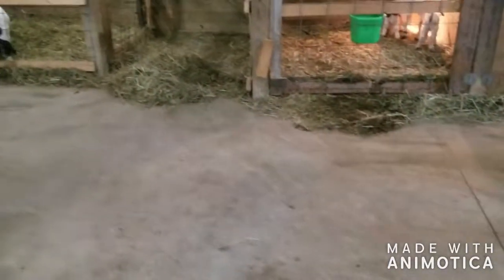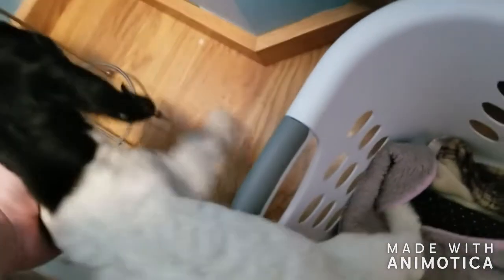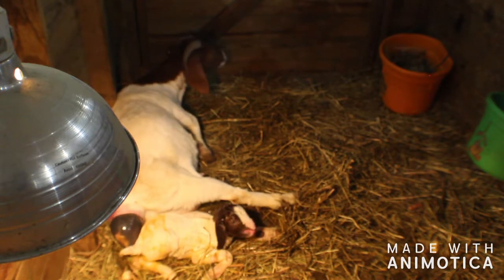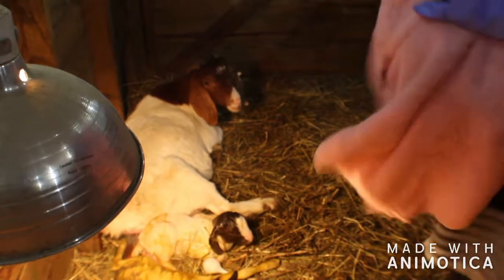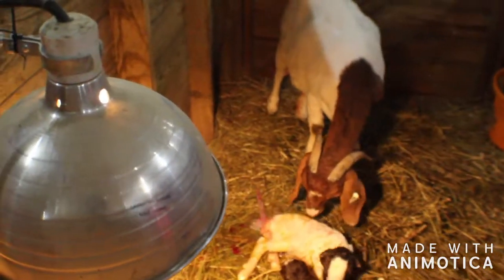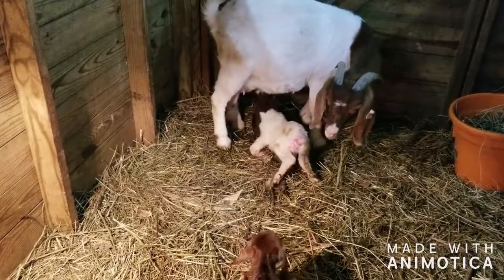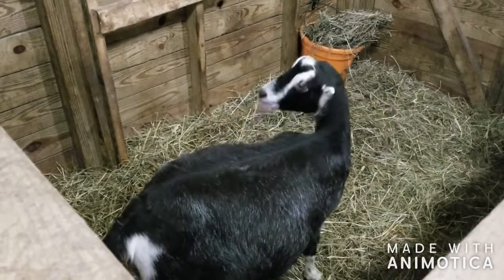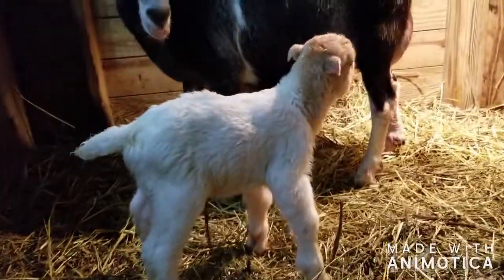Barn Cleaning And A Kidding Emergency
Today I got the barn cleaned up. With all the late nights and kiddings  everything has gotten messy. Our bottle baby is doing great, Rainy our Boer doe had two kids. The buckling got stuck with his head back. With a little work I got him out. Then Indy my mini lamancha had difficulties since she had a single big buckling. My veterinarian was able to get it out with some work. I am thankful that they are  both doing good.